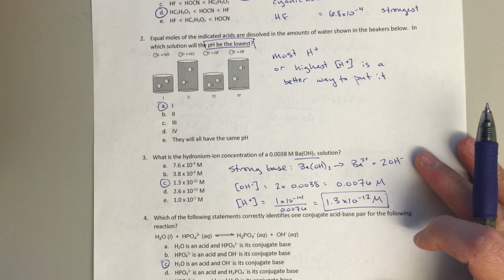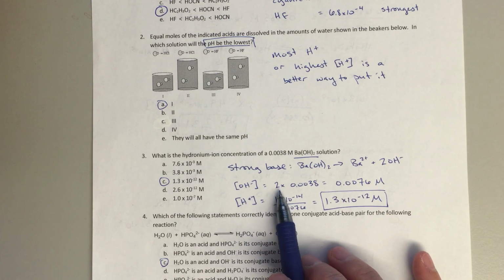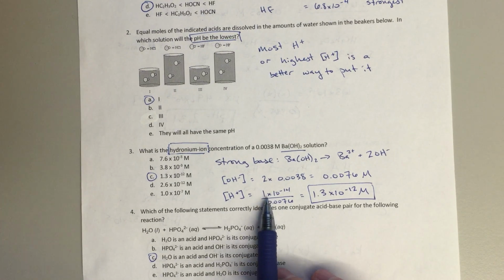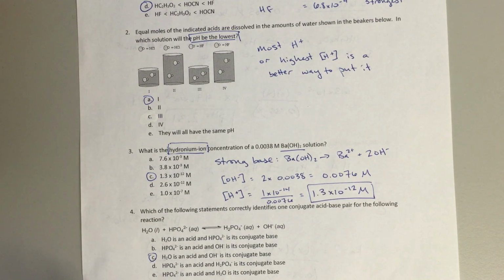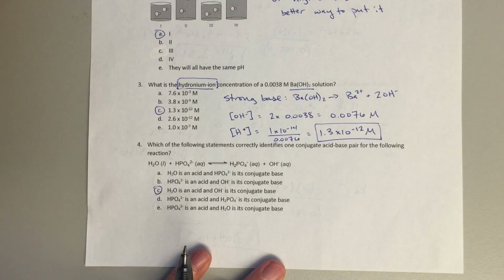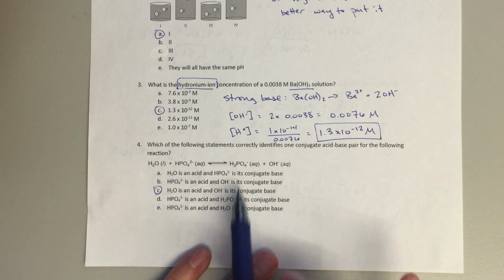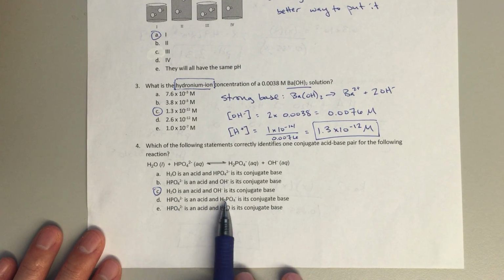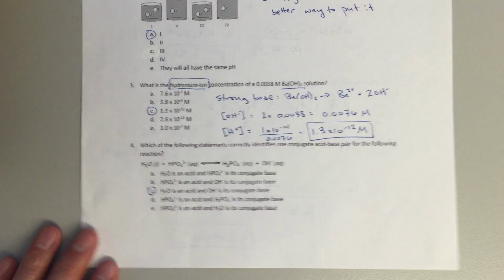Chem 123 - Quiz #1 Multiple Choice Explanations